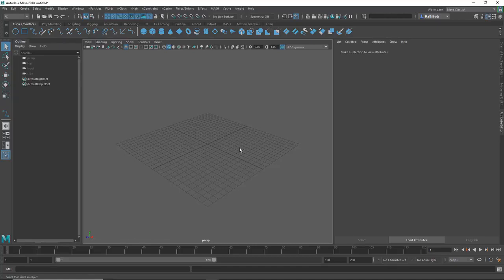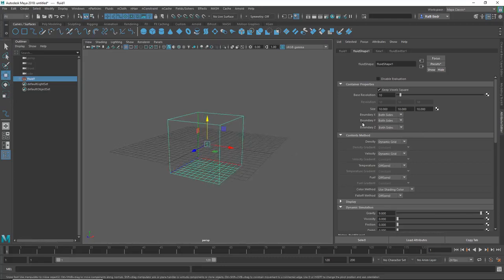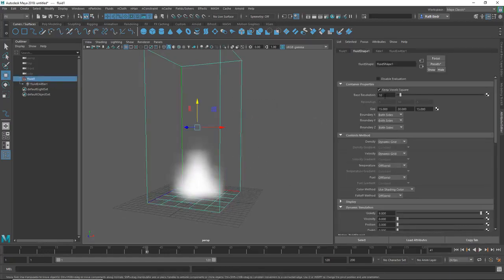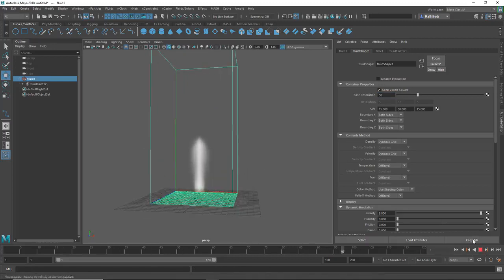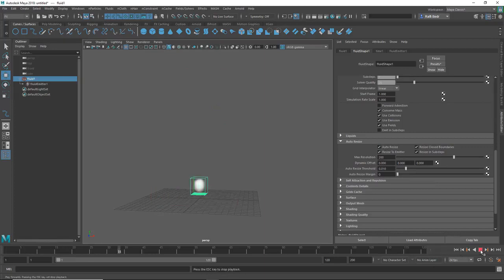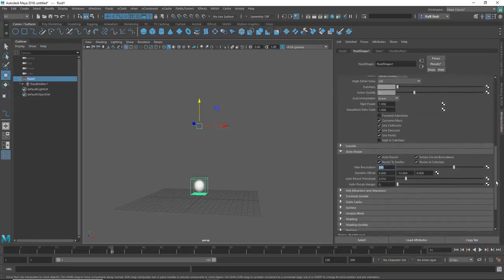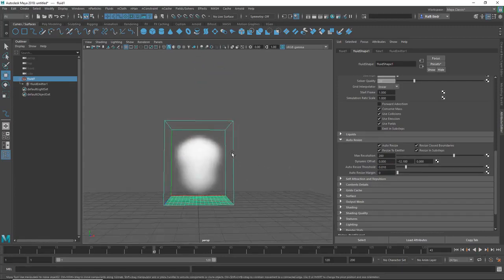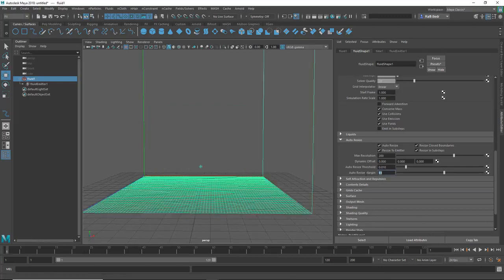Introduction to Fluids and Particles in Maya Raffi Bedross Skillshare 13